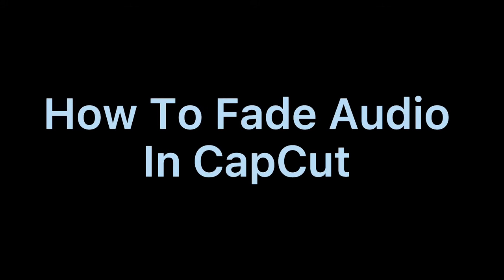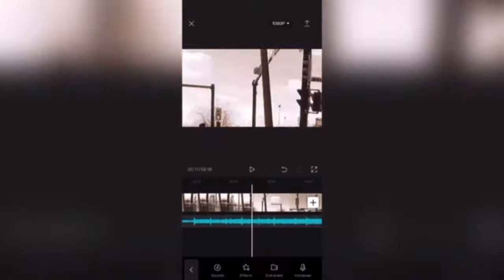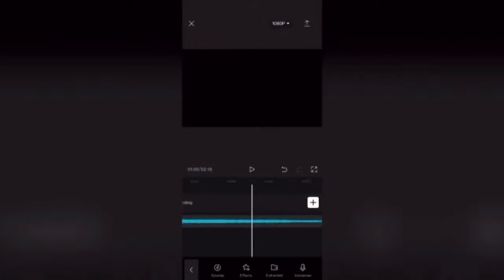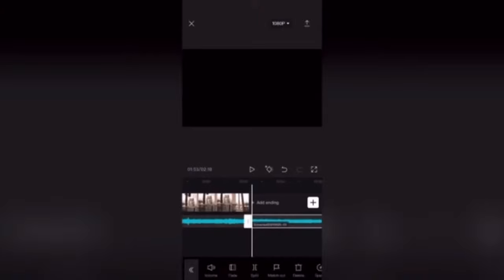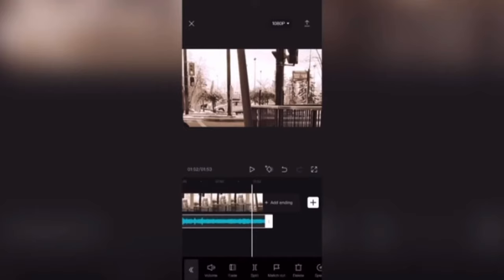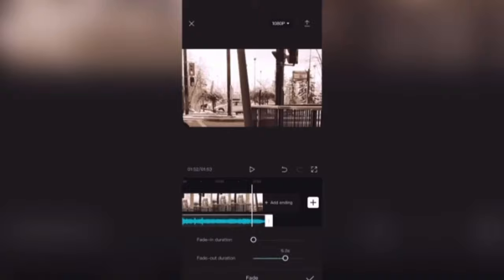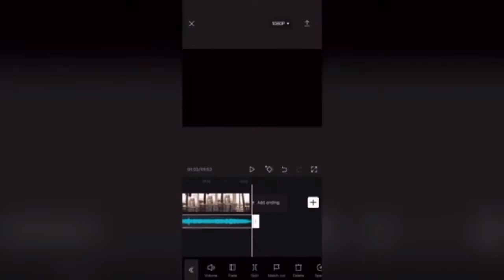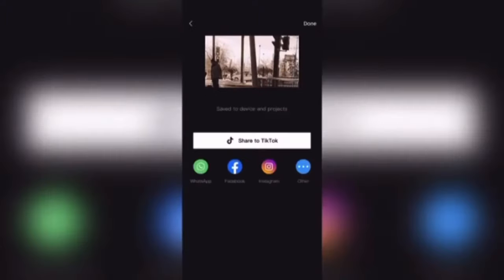How To Fade Audio In Or Out| CapCut Tutorial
CapCut is completely free to download and use. There are no in app purchases or paid features. I show you how to fade audio out when your original track is longer then your video.

Dee Nimmin.